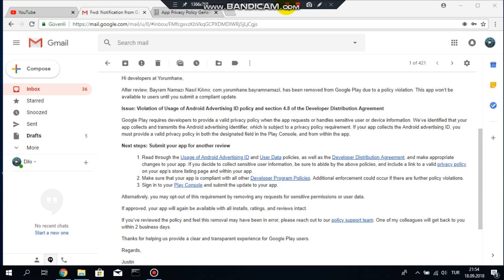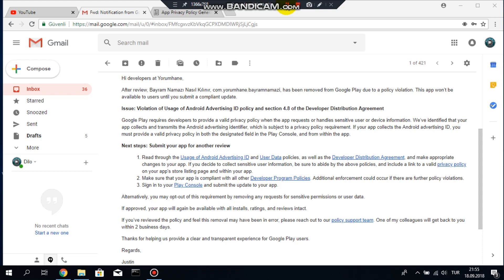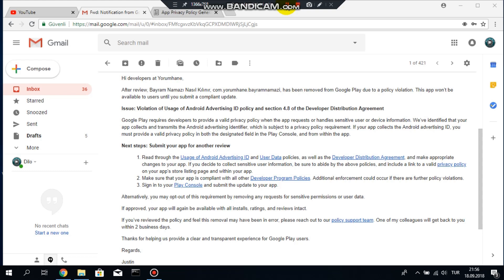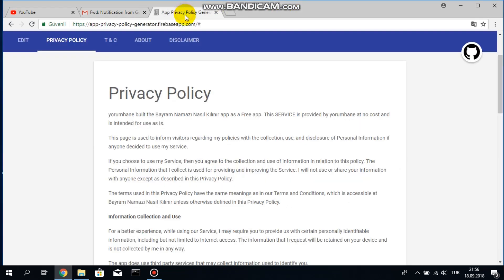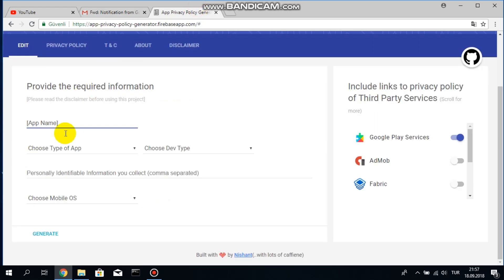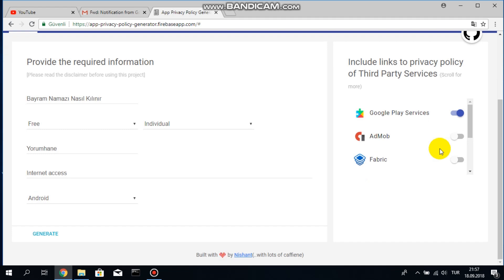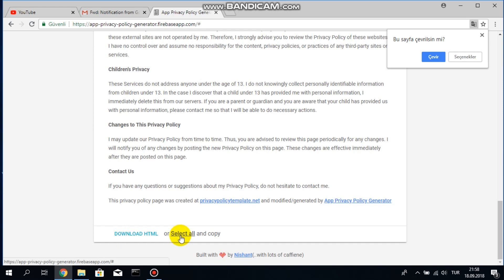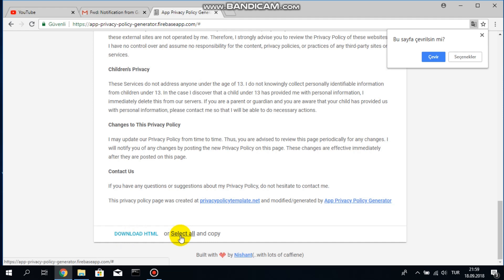Google Play Store Warning: Privacy policy violation and how to solve it - 2018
Probably, you got an email like this:
"Hi developers at Yorumhane,

After review, Bayram Namazı Nasıl Kılınır, com.yorumhane.bayramnamazi, has been removed from Google Play due to a policy violation. This app won’t be available to users until you submit a compliant update.

Issue: Violation of Usage of Android Advertising ID policy and section 4.8 of the Developer Distribution Agreement

Google Play requires developers to provide a valid privacy policy when the app requests or handles sensitive user or device information. We’ve identified that your app collects and transmits the Android advertising identifier, which is subject to a privacy policy requirement. If your app collects the Android advertising ID, you must provide a valid privacy policy in both the designated field in the Play Console, and from within the app."
So, how to solve this problem and have a proper Privacy Policy for your app. Watch and learn now!,